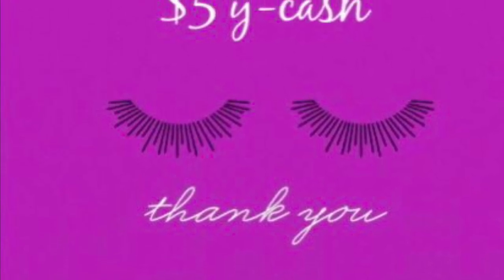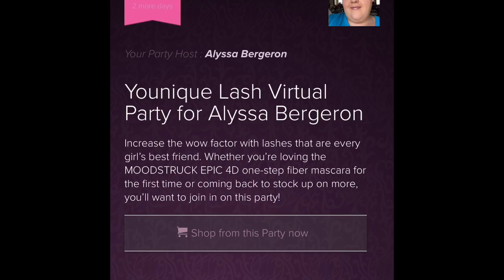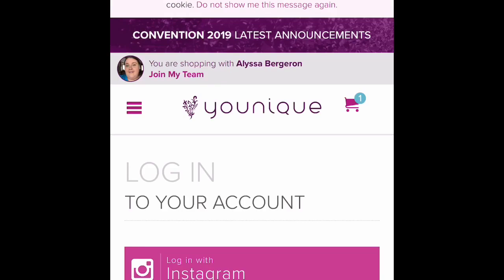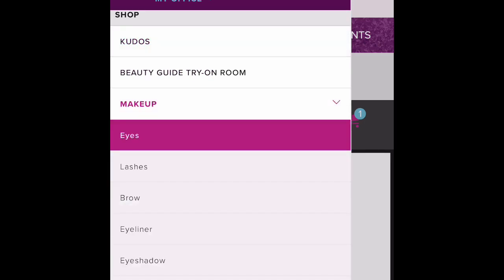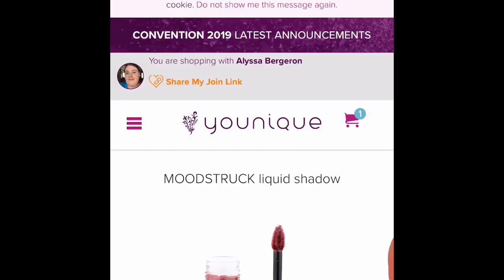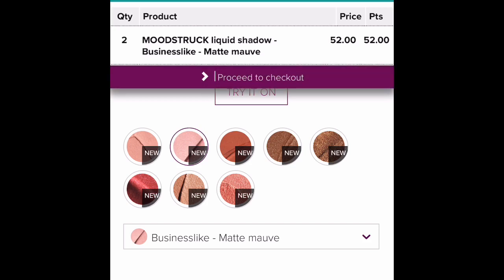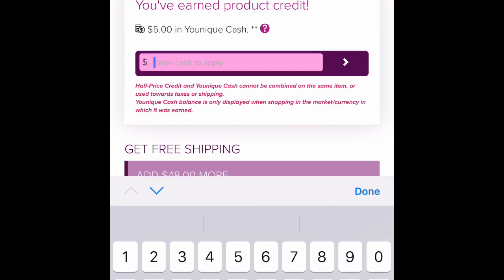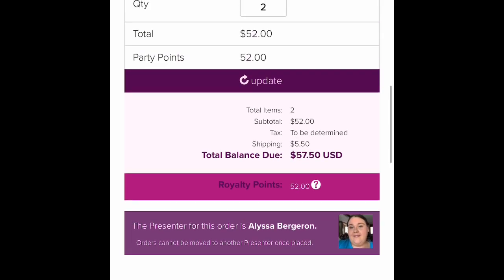$5 y-cash!! (September Only)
As a thank you I’m gifting all of my RETURNING CUSTOMERS $5 in y-cash to spend on whatever they please!!